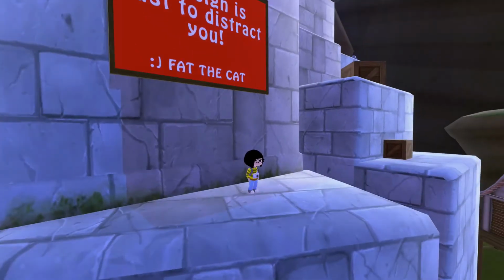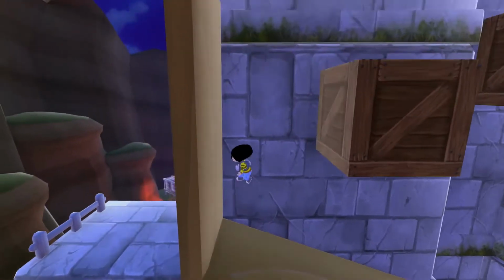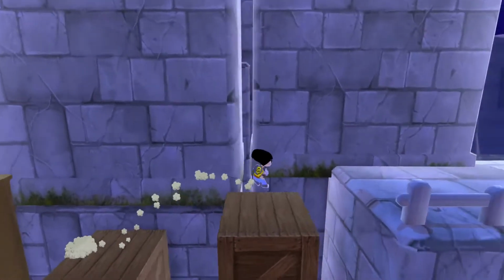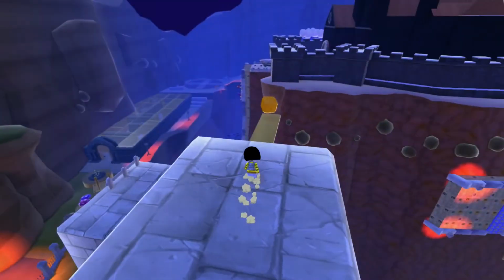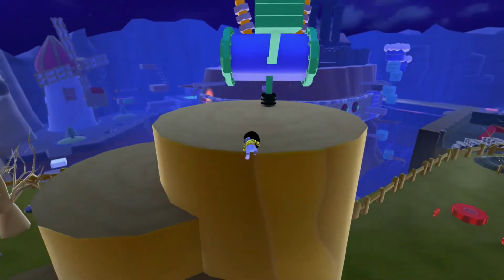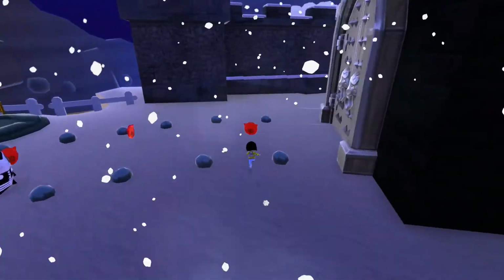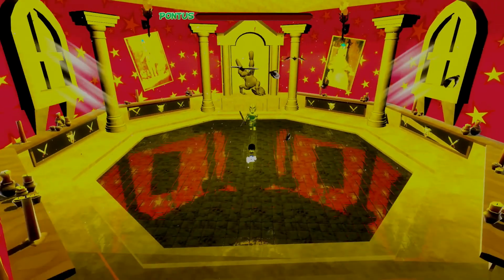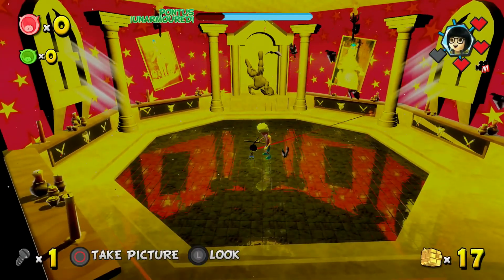Let's Play "FreezeME" - 2 - Spooks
I feel nothing toward this boss battle.